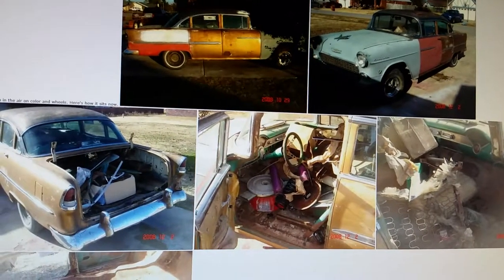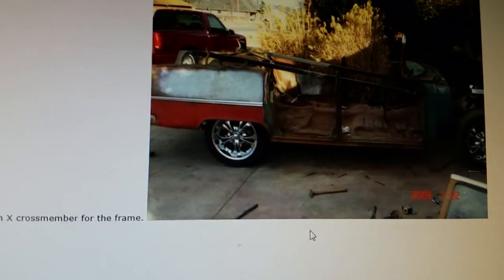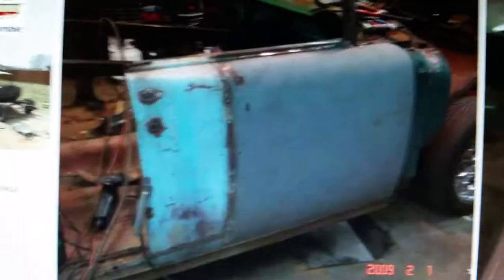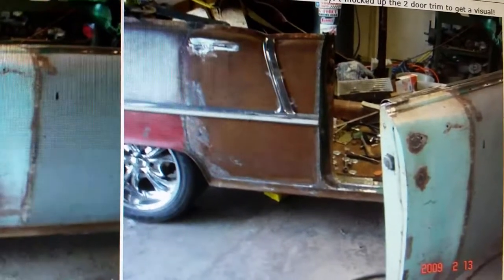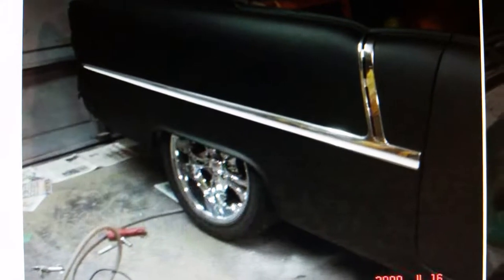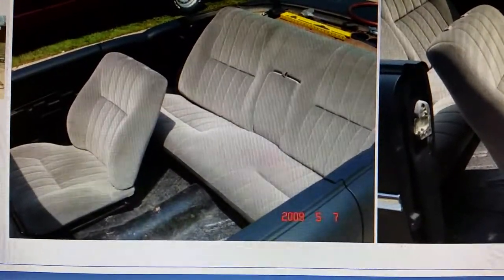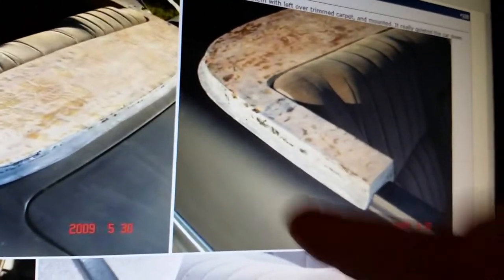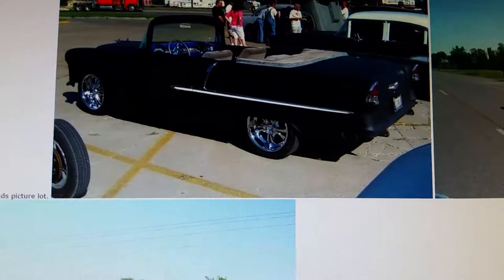Budget 55 roadster I built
I built it as a mock up stage. I took it on a car Club cruise and sold it shortly after.  I was planning on taking it back off the chassis and making it a nice car but it never happened